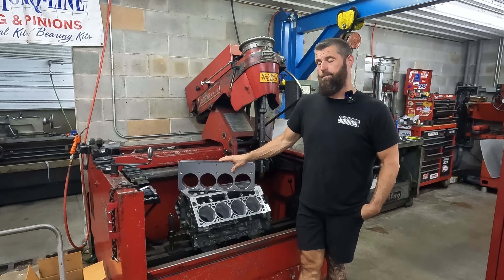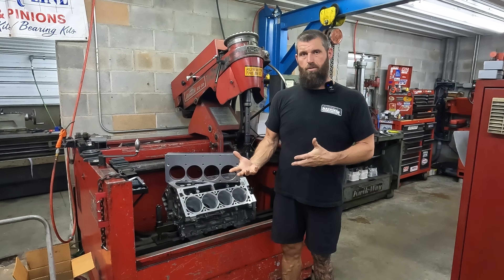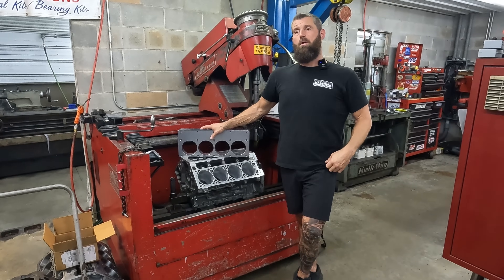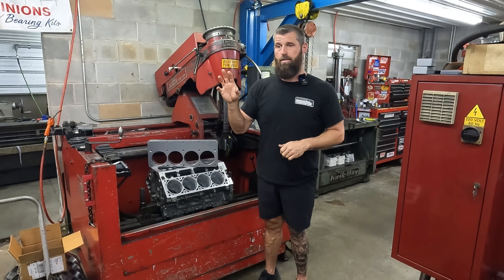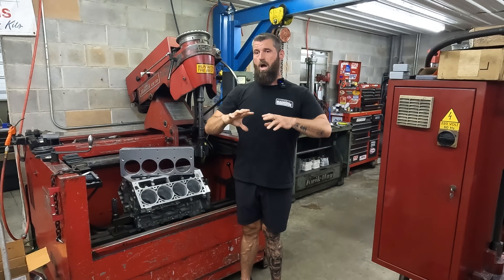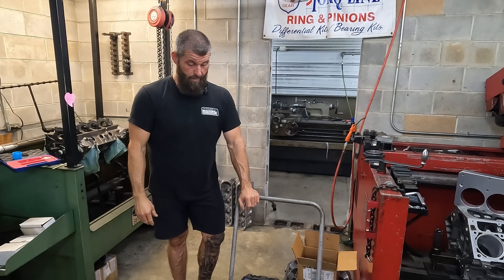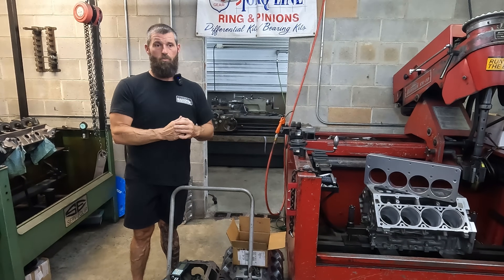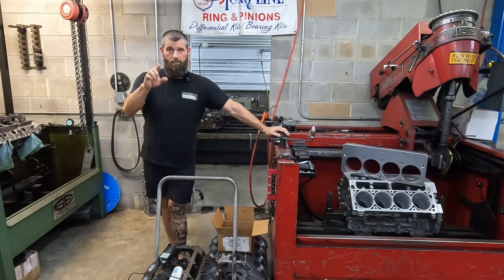We gotta talk about this torque plate deal.....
In this episode we go over when and where and why to use a Torque plate.

Powellmachineinc.com